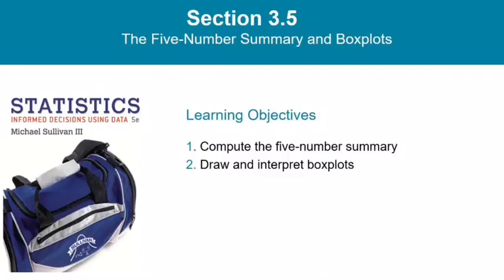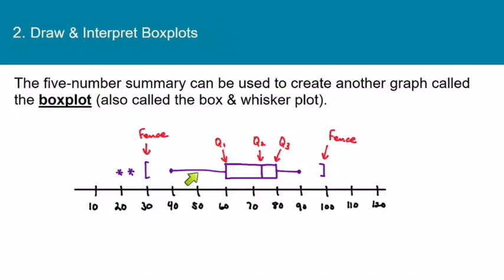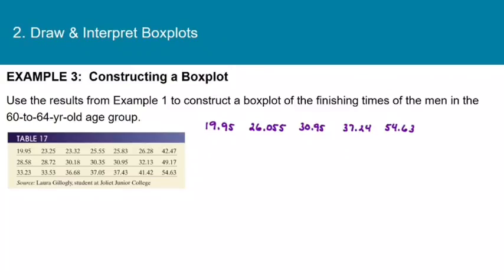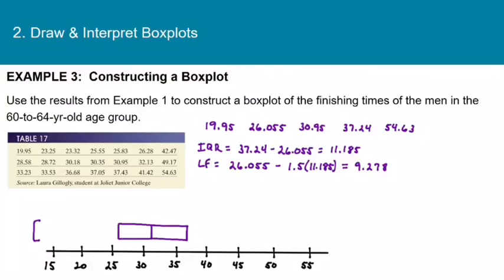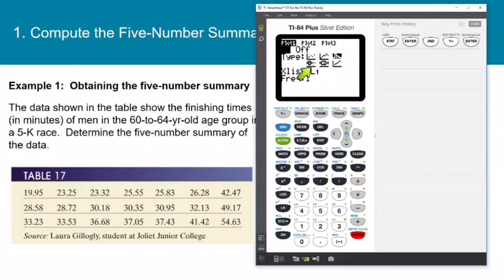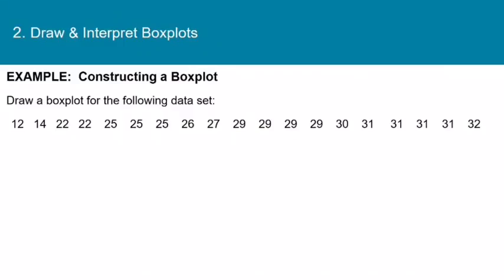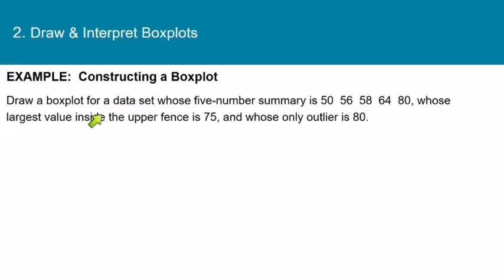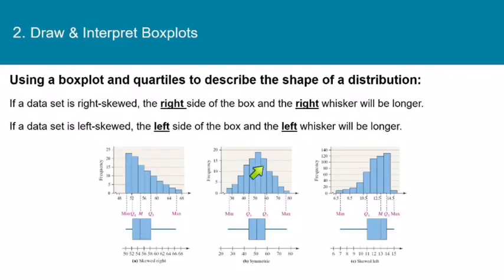Lec03 Part05: Section 3.5 The Five-Number Summary and Boxplots